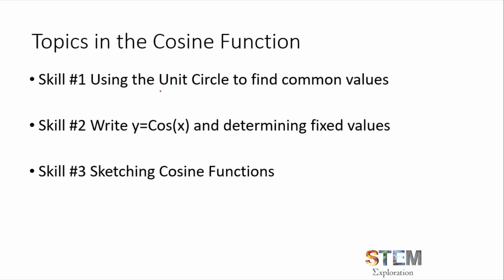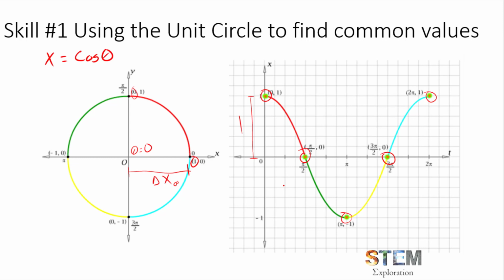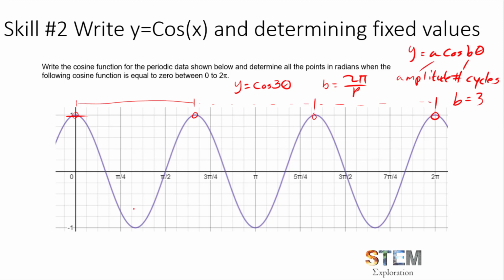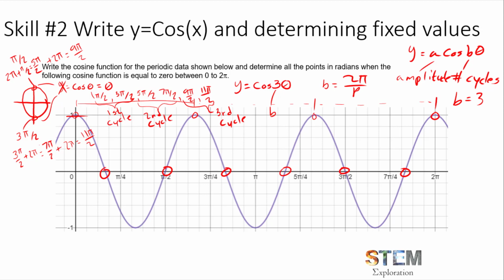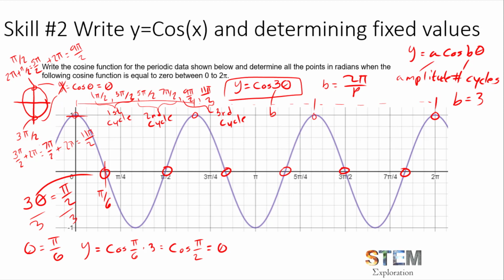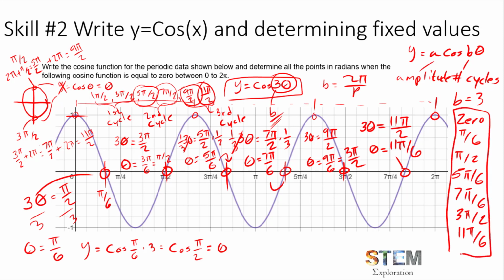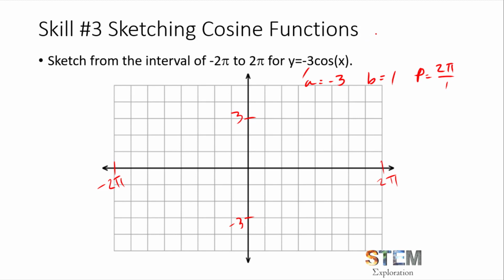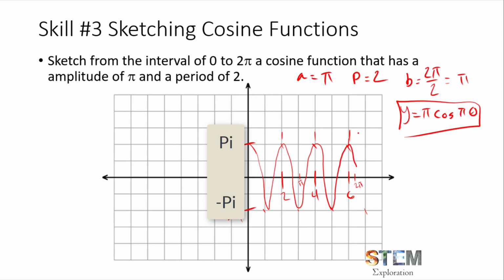The Cosine Function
This video coressponds to lesson 13.5 and covers applications of the unit circle towards cosine functions and aspects of sketching and writing cosine functions.

Table of Contents:

00:00 - Introduction
00:08 - The Cosine Function
00:15 - Topics in the Cosine Function
00:43 - Skill #1 Using the Unit Circle to find common values
03:09 - Skill #2 Write y=Cos(x) and determining fixed values
05:05 - Skill #1 Using the Unit Circle to find common values
05:24 - Skill #2 Write y=Cos(x) and determining fixed values
14:50 - Skill #3 Sketching Cosine Functions
16:46 - Skill #3 Sketching Cosine Functions
18:06 - Skill #3 Sketching Cosine Functions